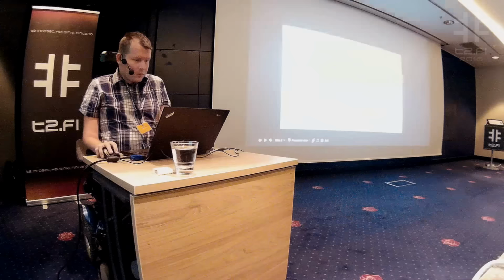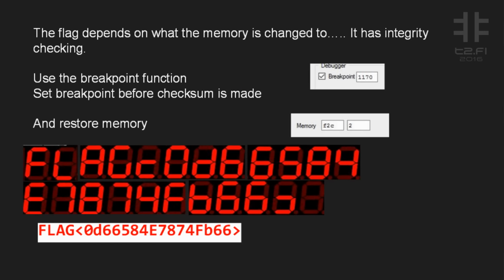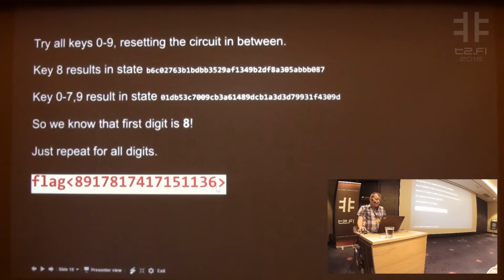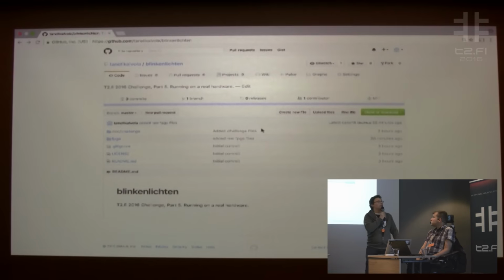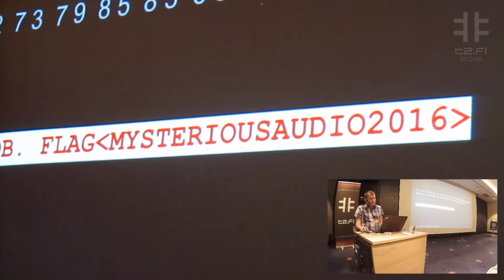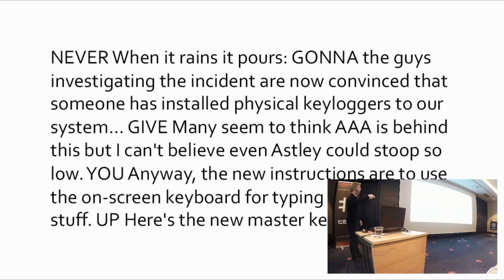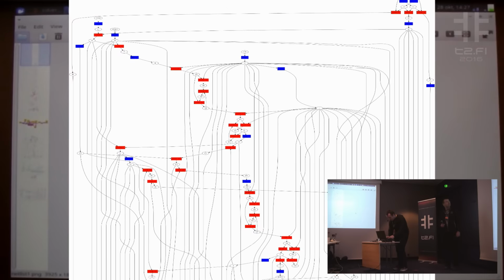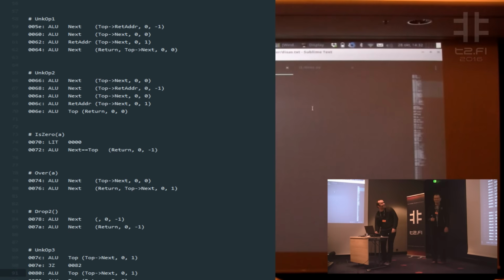t2 / 2016 - Solving the Challenge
How to solve the t2 challenge - presented by Timo & Ludde